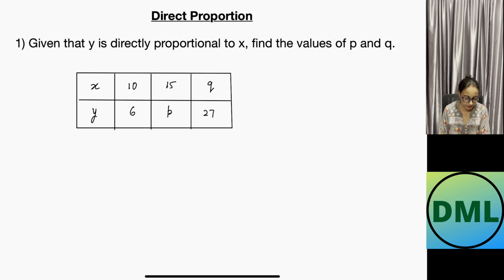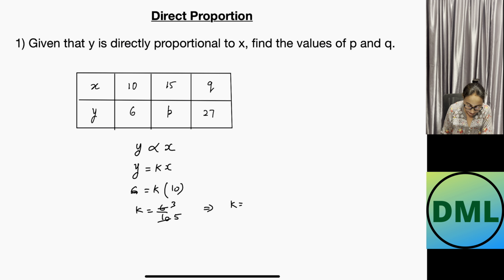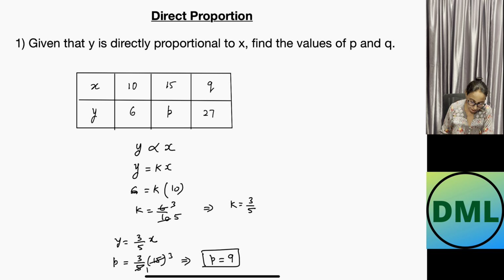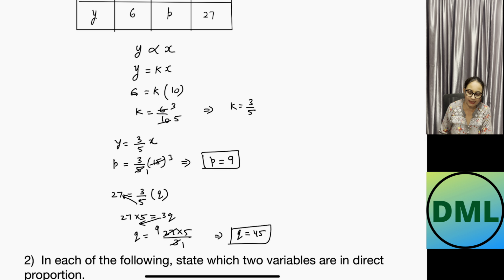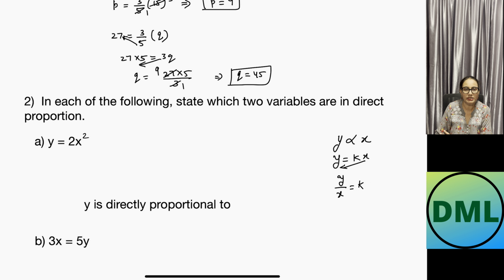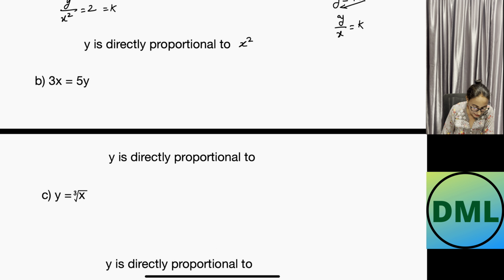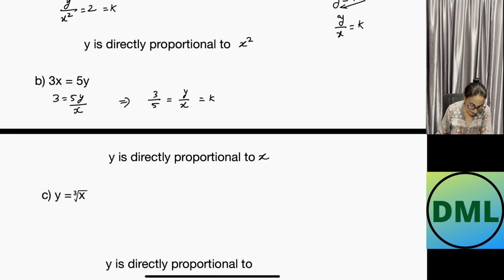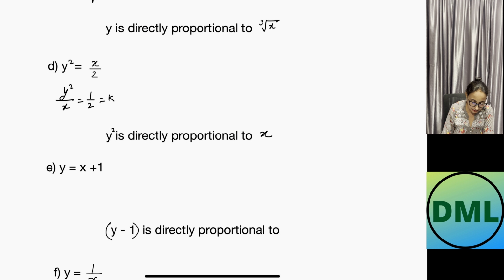Proportion - Direct Proportion - Year 7, IGCSE/CBSE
Hello everyone, in this video, we are understanding direct proportion . What is direct proportion ?  How to solve questions based on that. How to write direct proportion ? How to find the values in the direct proportion? This is the second video on proportion.

Chapters :
00:00 Intro
00:13 Given that y is directly proportional to x, find the values of p and q. When x = 10, y = 6, when x = 15, y = p and when x= q, y = 27.
02:24 In each of the following, state which two variables are in direct proportion.
03:49 3x = 5y
04:20 y =cube root of X
04:52 y^2 = x/2
05:18 y = x +1
05:57 y = 1/x

Credits: DML

Questions in this video have been selectively picked from Secondary Two Mathematics tutor by Lee Ann Goh.